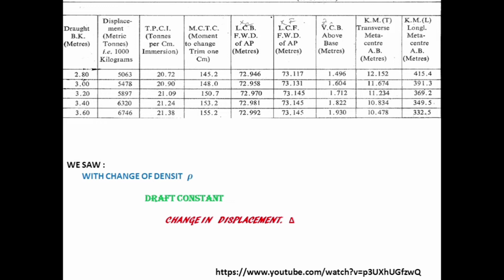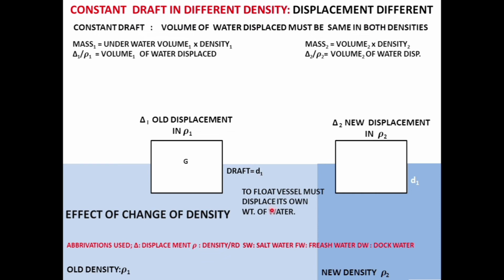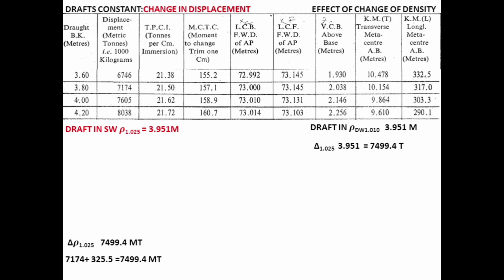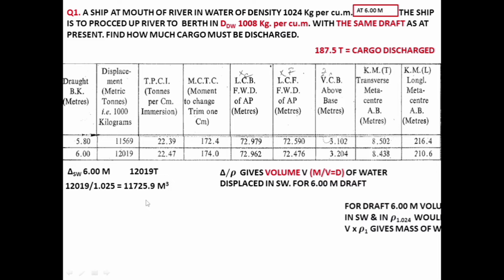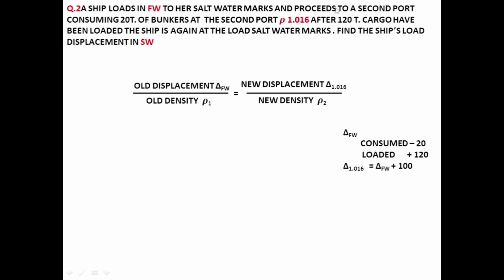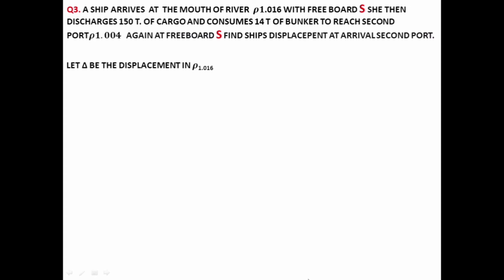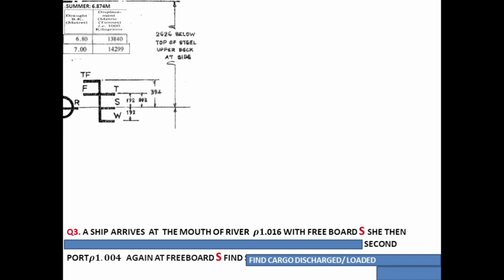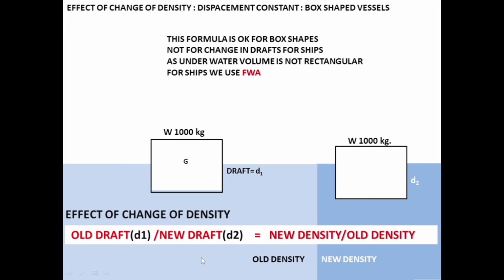DISPLACEMENT CONSTANT : EFFECT OF CHANGE OF DENSITY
CHANGE IN DISPLACEMENT WHEN SHIP MOVES FROM WATER OF ONE DENSITY TO ANOTHER DENSITY